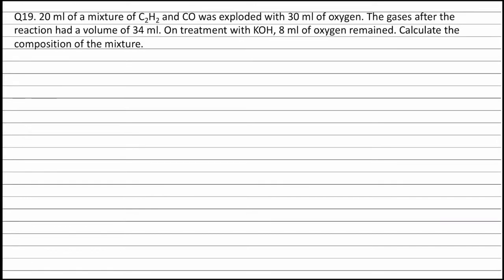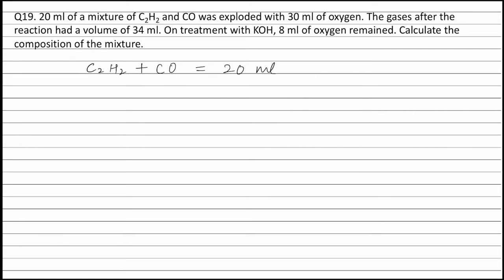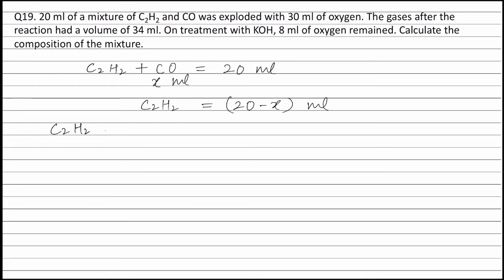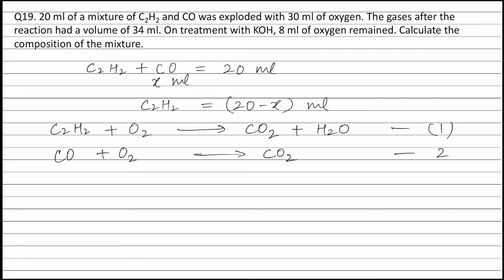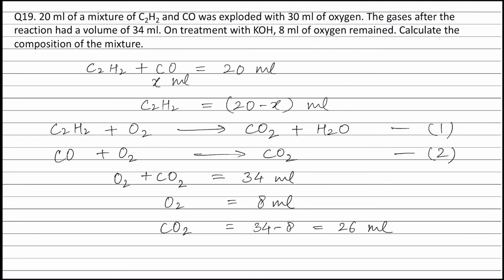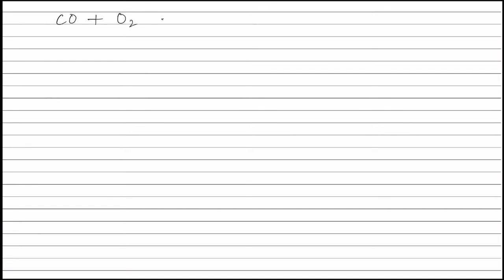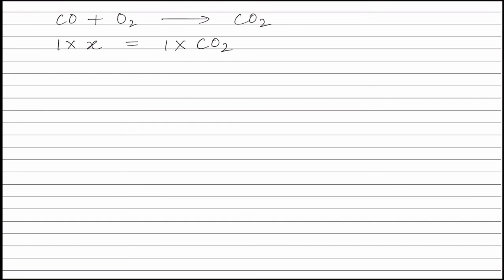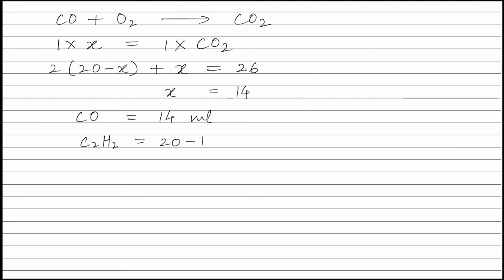Q19. 20 ml of a mixture of C2​ H2​ and CO was exploded with 30ml of oxygen. The gases after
Q19. 20 ml of a mixture of C2H2 and CO was exploded with 30ml of oxygen. The gases after the reaction had a volume of 34ml. On treatement with KOH, 8ml of oxygen remained. Calculate the composition of the mixture.